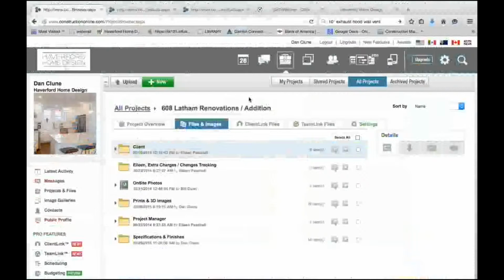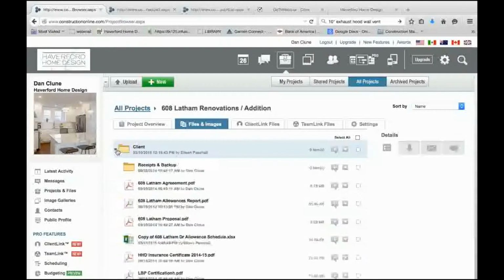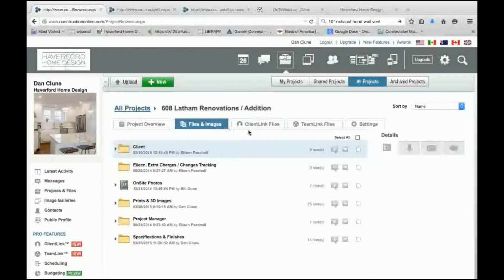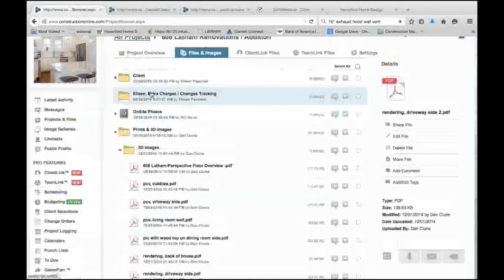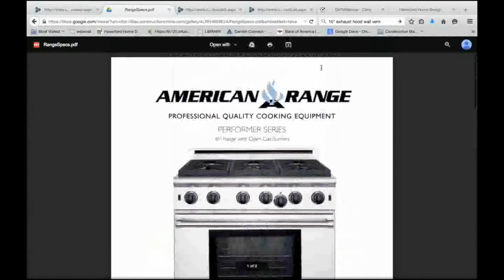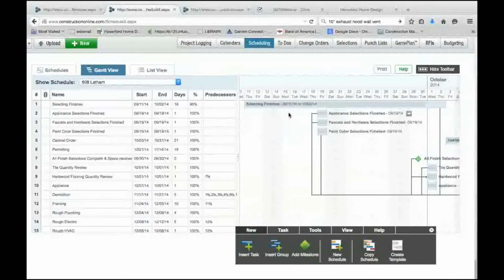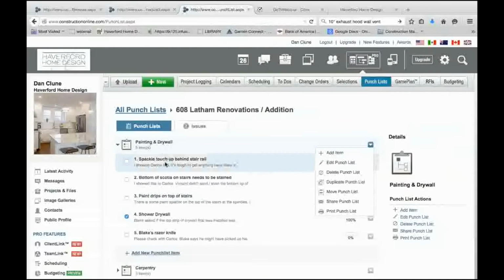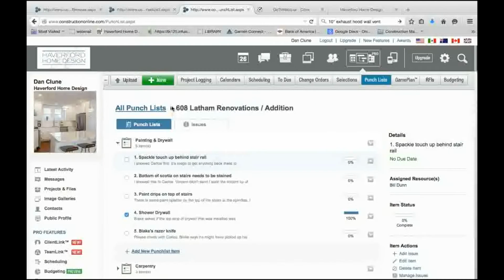Dan: Success Story